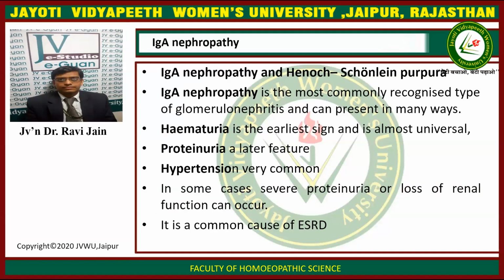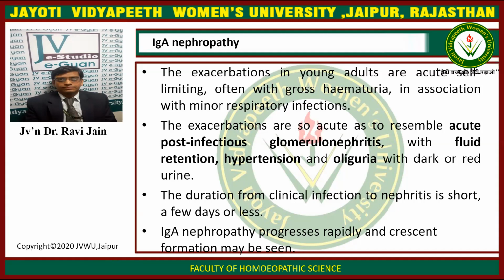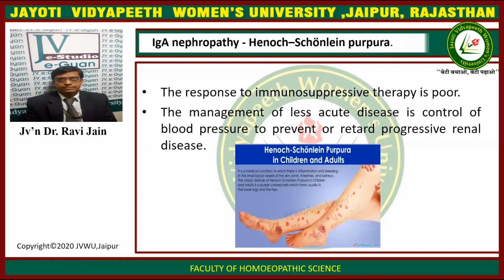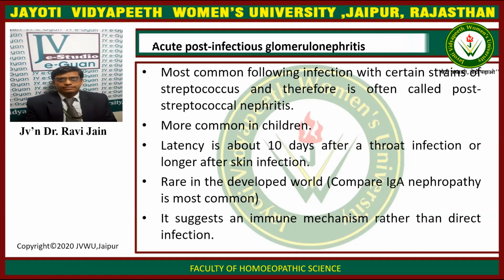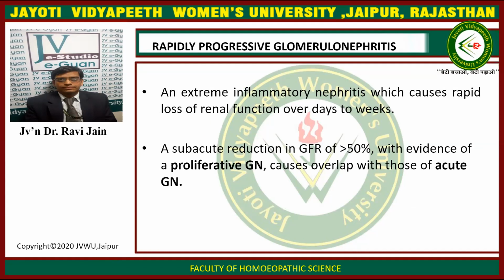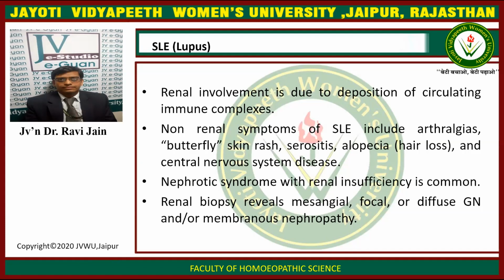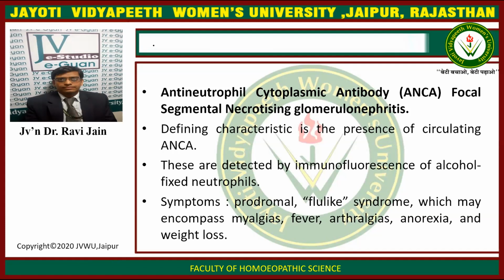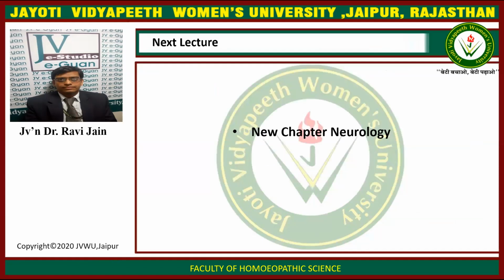JAYOTI VIDYAPEETH -Glomerulonephritis 3 - Types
TOPIC NAME -Glomerulonephritis 3 - Types